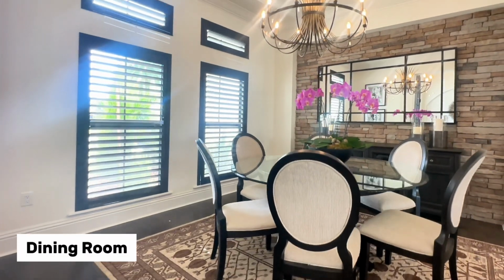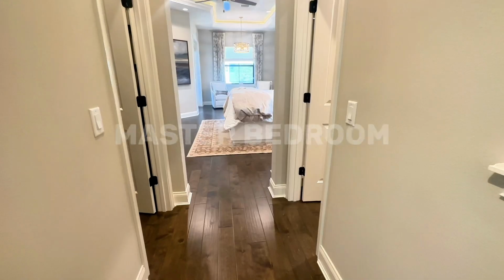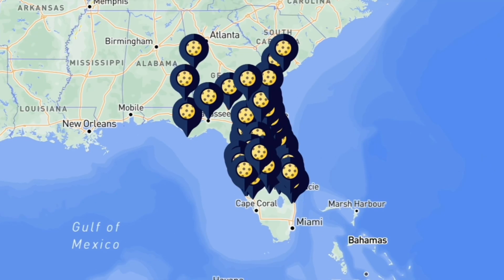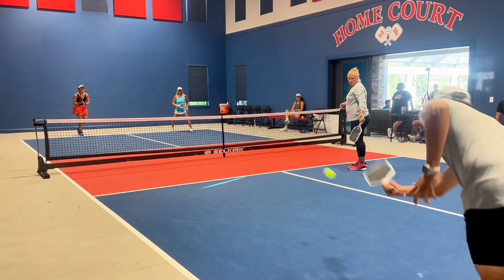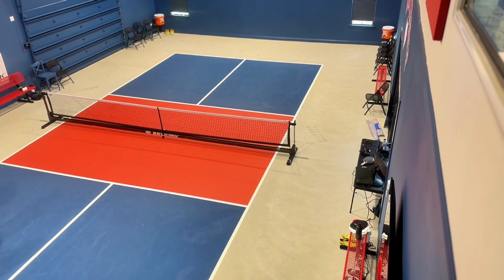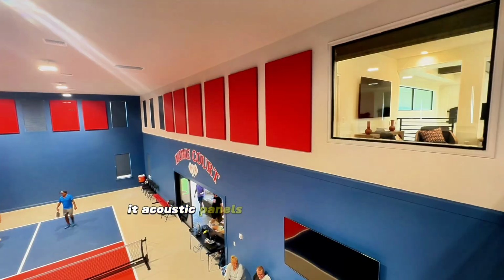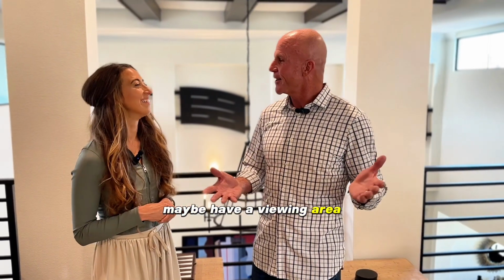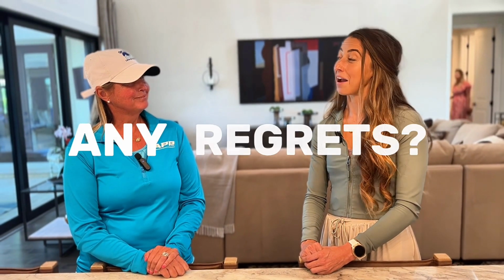SECRET Pickleball Court INSIDE this Luxury Home!!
Welcome to an exclusive glimpse into this incredible luxury home tour where we dive into the unique story of these pickleball obsessed homeowners who've seamlessly integrated an indoor pickleball court INSIDE their own house. Learn about the transformative power of pickleball in their lives and explore the distinctive features that set this at-home indoor pickleball court apart. This video is a curated experience for pickleball addicts and enthusiasts seeking inspiration for their own home courts. From design inspiration to practical tips, discover insider insights on what's important to remember when designing your own private pickleball court.

GET a $40 gift card credit for Selkirk Labs paddle by using code: ADV-ALLTHINGSPB at checkout for gift card credit towards your next Selkirk purchase!

$10.00 off your order by using code: ALLTHINGSPB10

In the now funky

Open Sea

Campfire
Music from Uppbeat (free for Creators!)